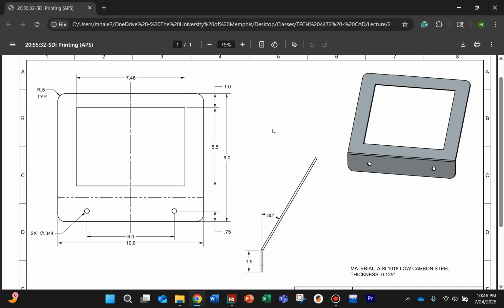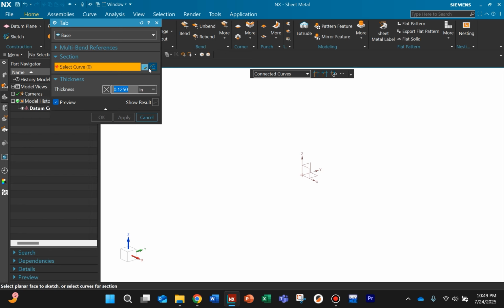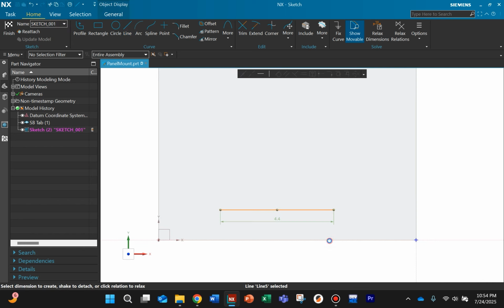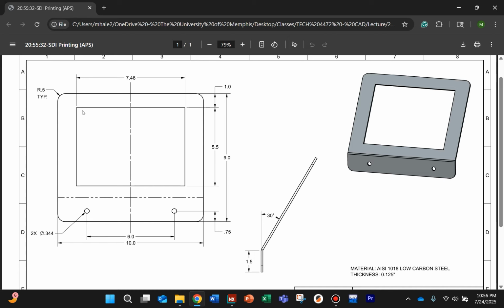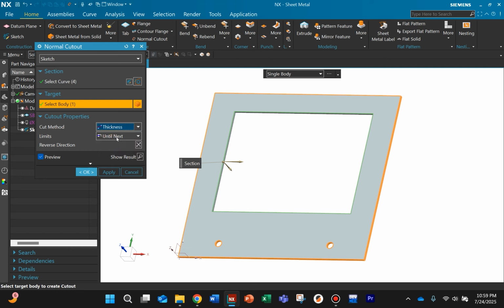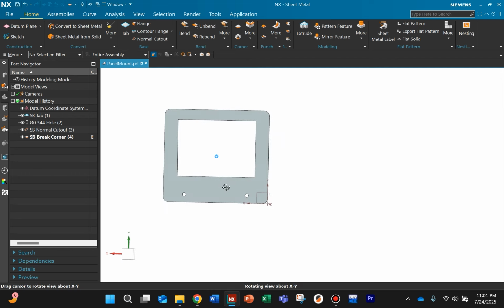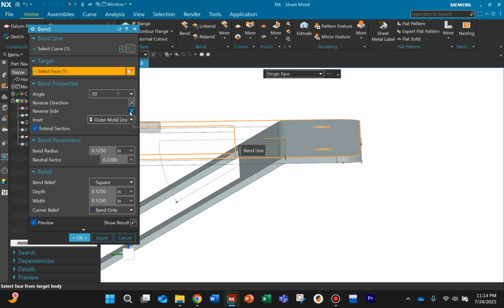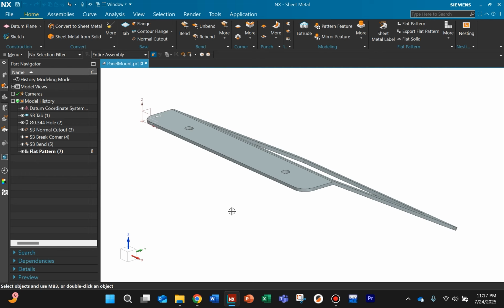TECH 4472 Sheet Metal: HMI Panel Mount